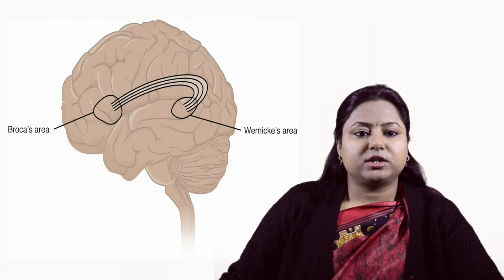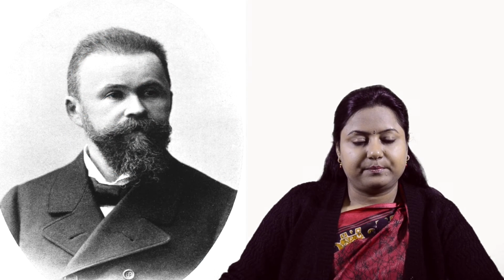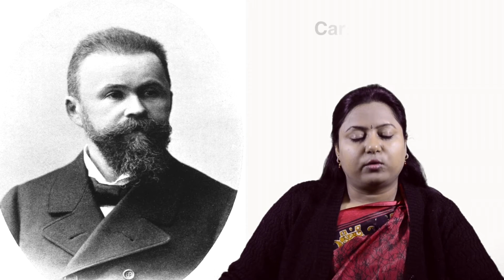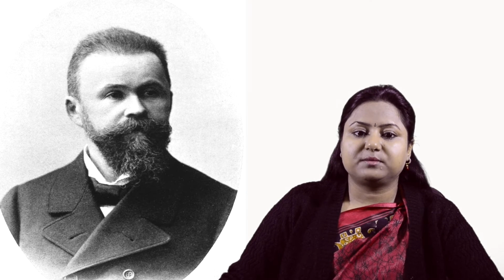Language (Part B) (PSY)